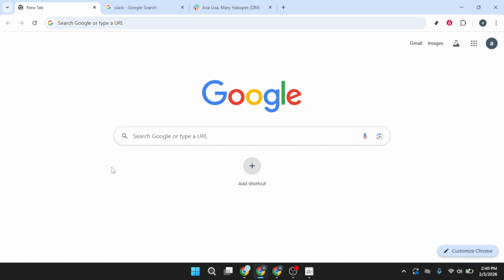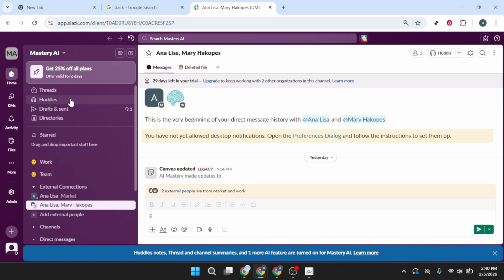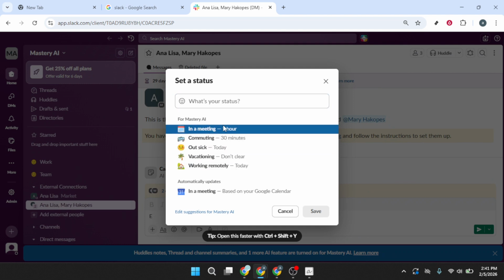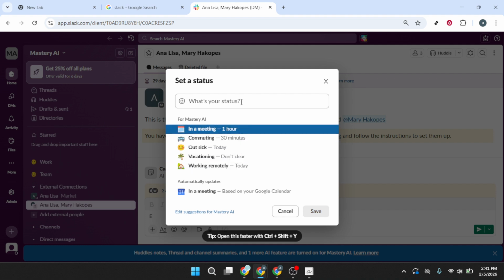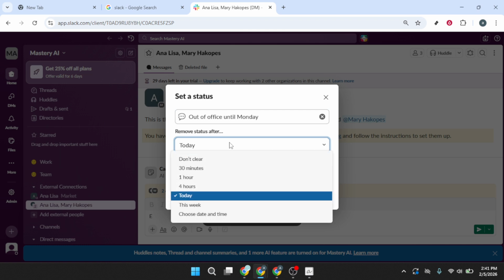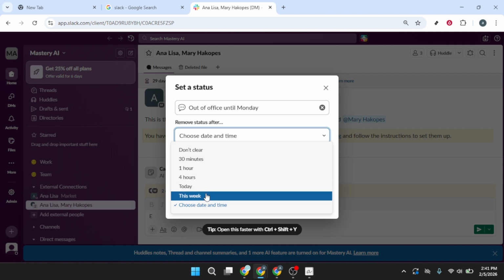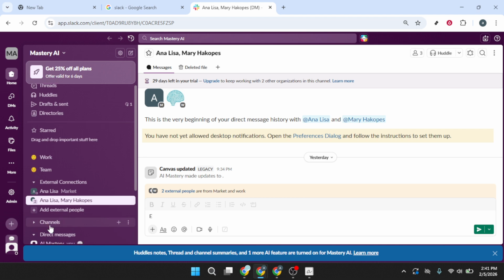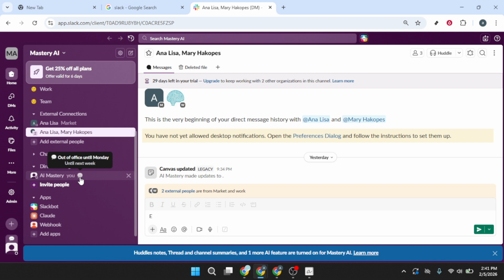How To Set Your Out Of Office Status In Slack (Tested)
In this video, we discuss communicating availability and how to set your out of office status in slack properly. We show you how to customize your status emoji, set an expiration time, and pause notifications so your team knows you are away.

00:00 Intro
00:11 Open Slack in your browser
00:30 Access your profile menu
00:44 Update your status
00:53 Use presets or create a custom status
01:31 Set the time duration
02:07 Save your status
02:22 Important note on notifications and auto-replies